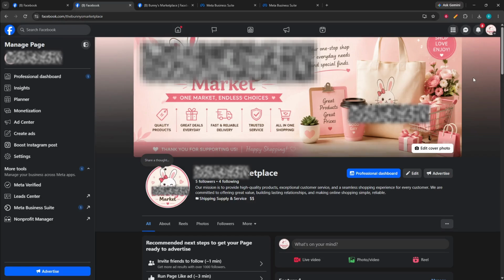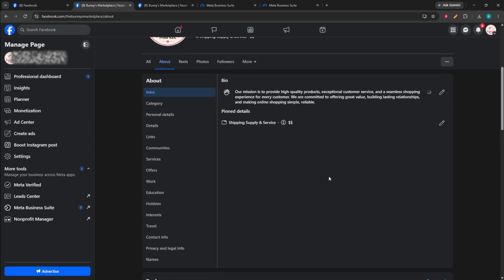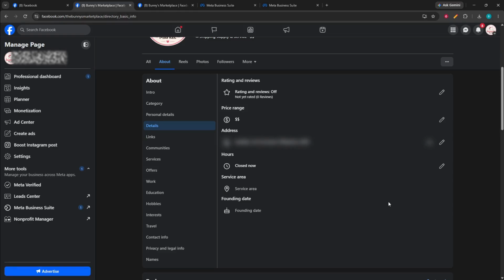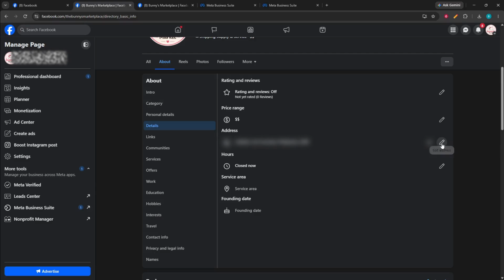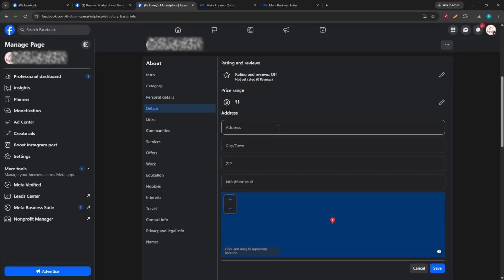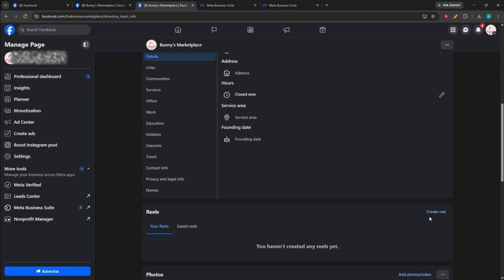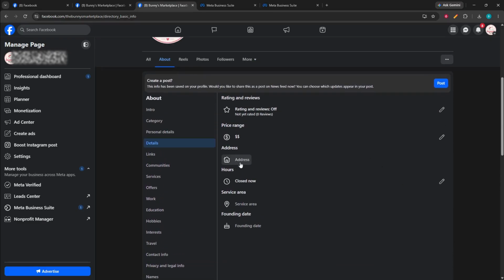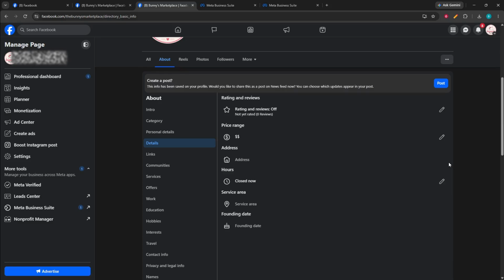How to Enable Check-Ins on a Facebook Business Page (Location Features 2026)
Learn how to enable check-ins on a Facebook Business Page step by step.

Perfect for helping customers discover your location and share their visits.